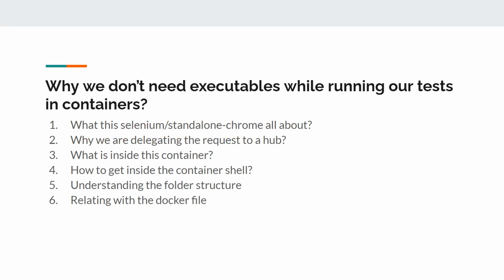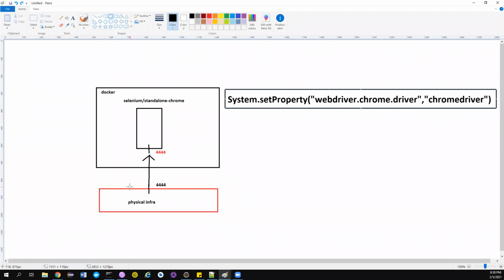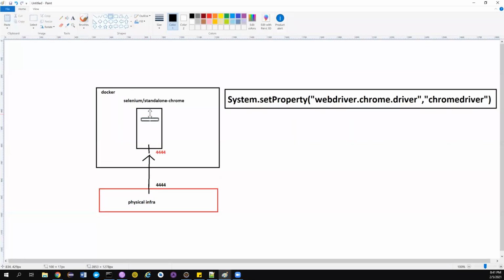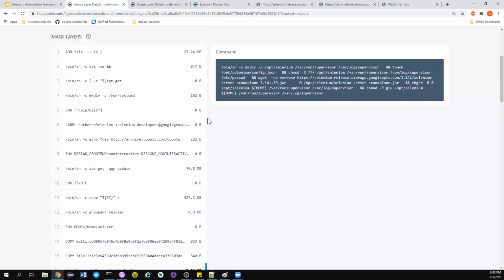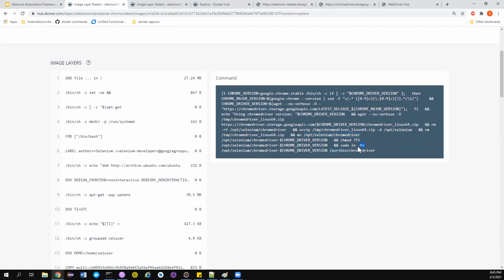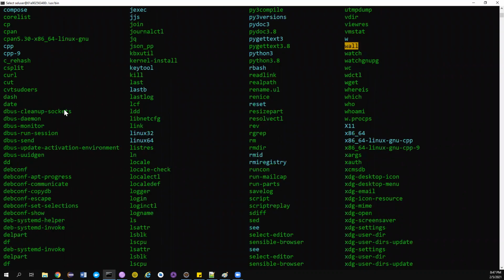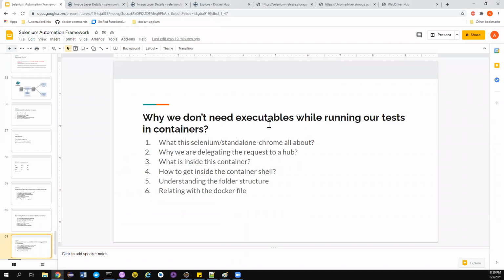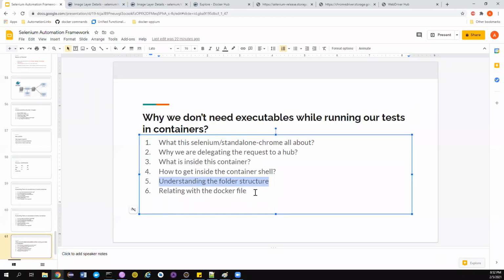Selenium Framework - Part 50 - Why we don't need any executables when running tests in container?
Hi All,

In this video, we will see about the below topic,

What this selenium/standalone-chrome all about?
Why we are delegating the request to a hub?
What is inside this container?
How to get inside the container shell?
Understanding the folder structure
Relating with the docker file